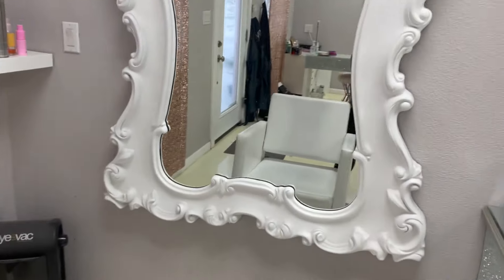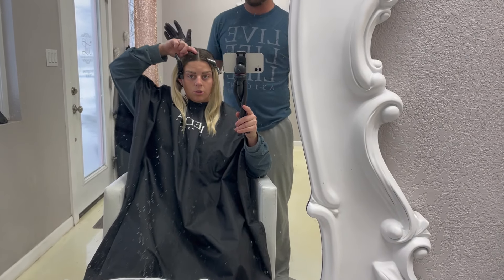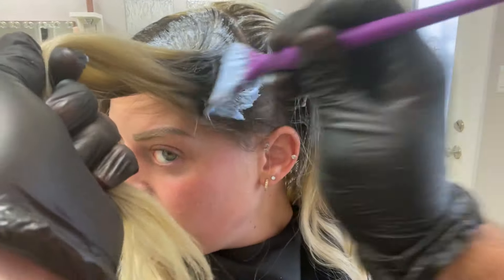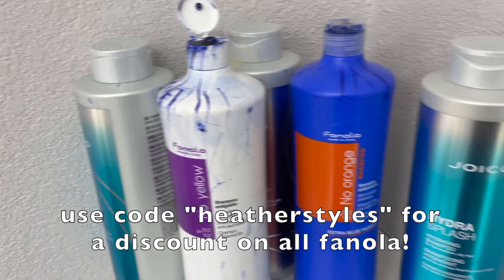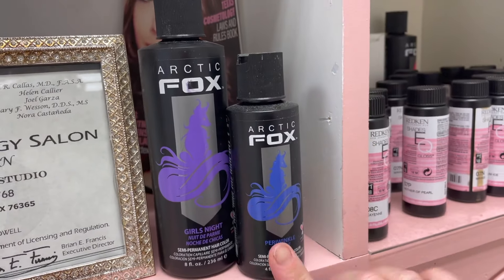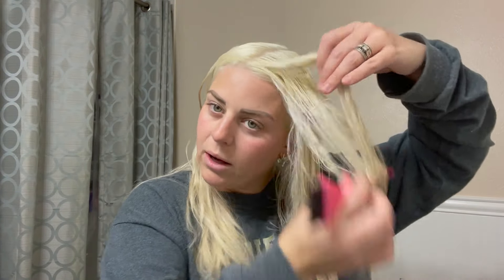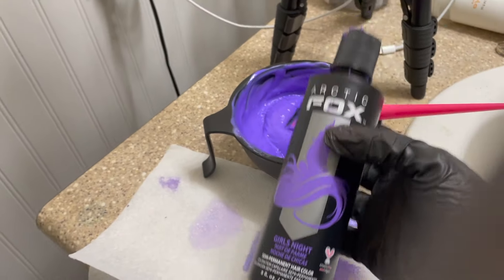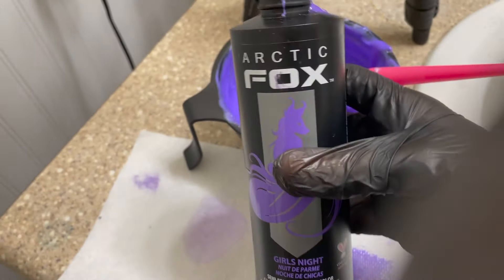BLEACH & TONING MY HAIR ICY LAVENDER | PRO STYLIST TIPS & TRICKS | ARCTIC FOX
Watch me transform my hair to ICY LAVENDER! What it takes to get this color & how to tone your hair @ home!

YOUTUBE has temporarily blocked all comments due to child protective laws! No, I did not do or share anything illegal! The past year, YT blocked hundreds of thousands of channels comments till they can find a better solution to catch predators...since my channel features minors in relation to my cheer & pageant vlogs, I was one of the lucky channels that got flagged unfortunately 😭 They are currently working to release this, so for now please follow my Instagram to interact & ask any questions you have!

Other color videos 👇🏻